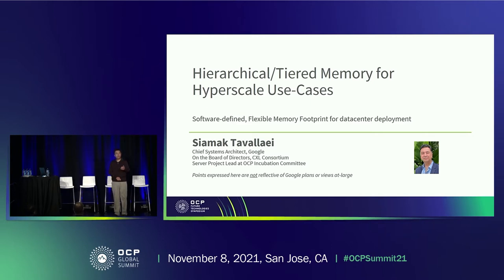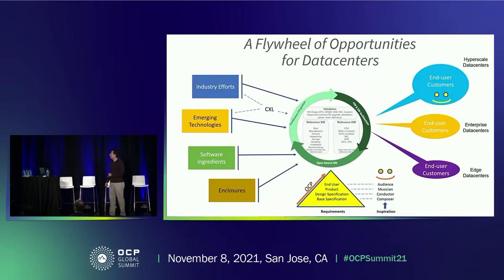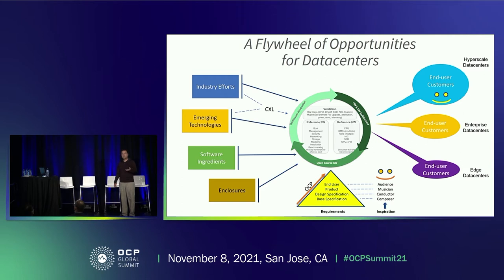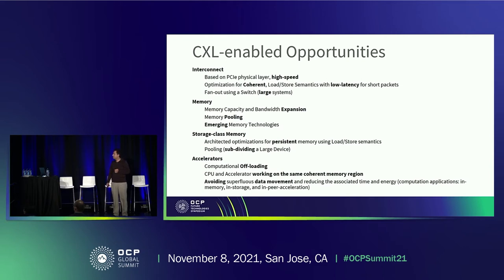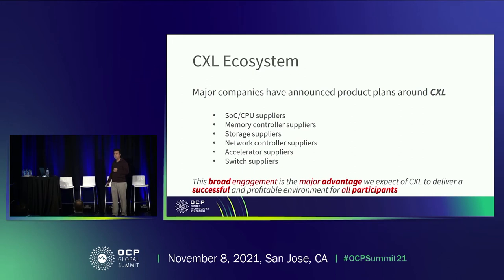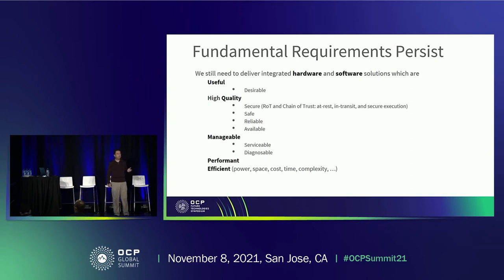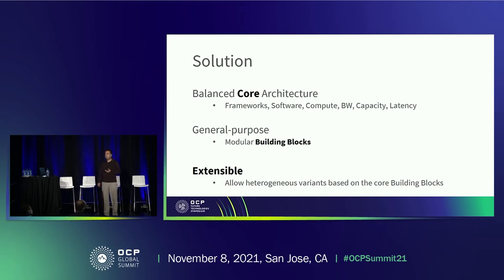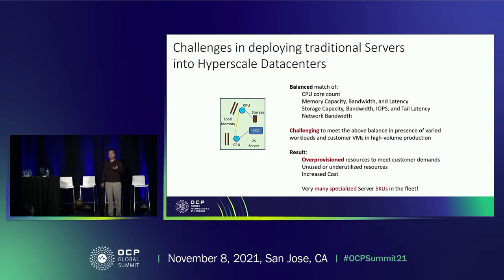Hierarchical tiered Memory Trends for Hyperscale Use Cases